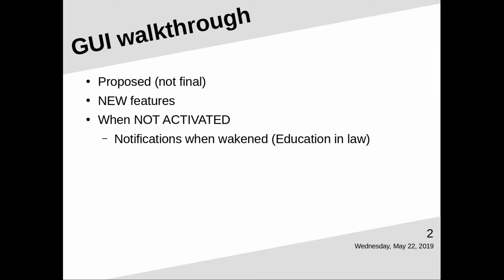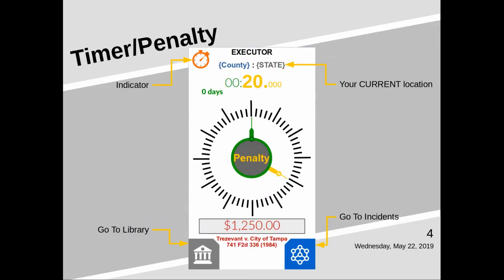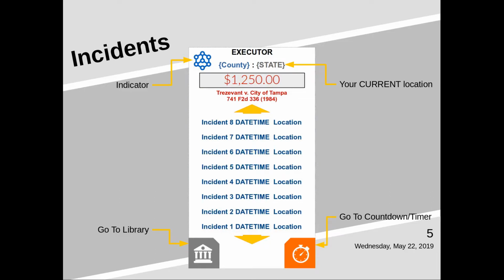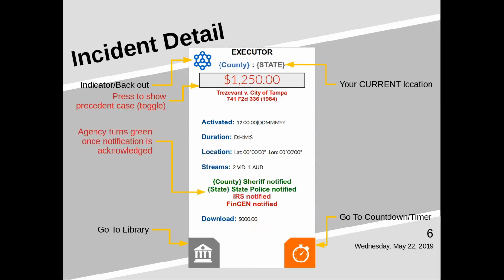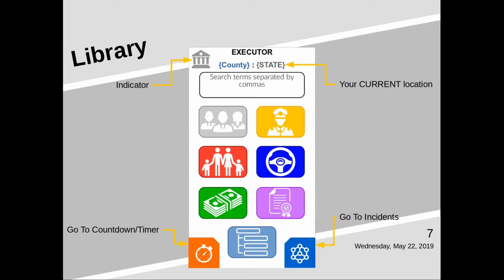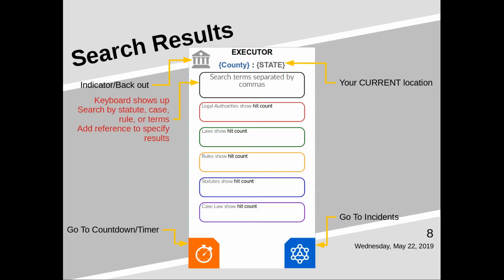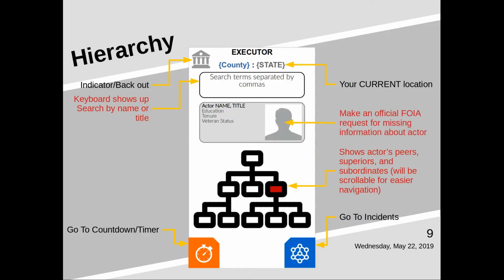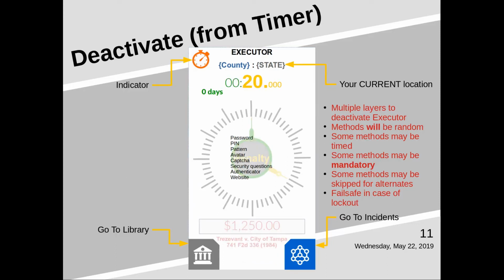Executor gui walkthrough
A detailed review of the proposed GUI of Executor. None of the graphics nor layouts are finalized. Functionalities mentioned will remain intact.